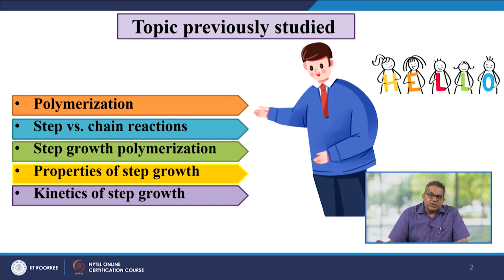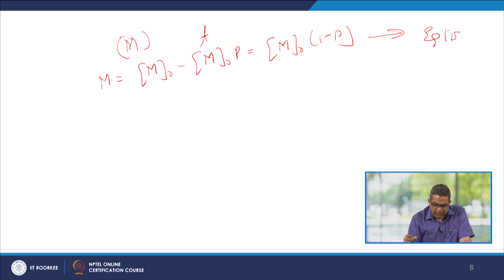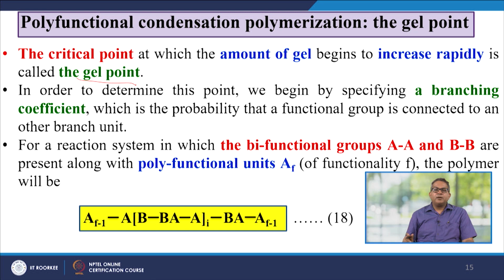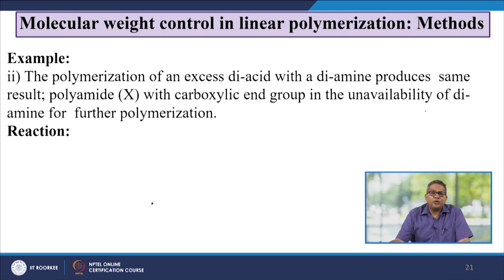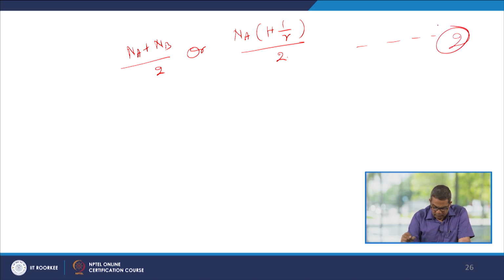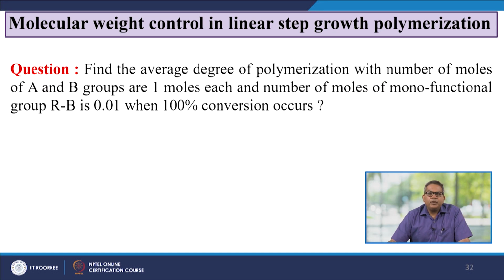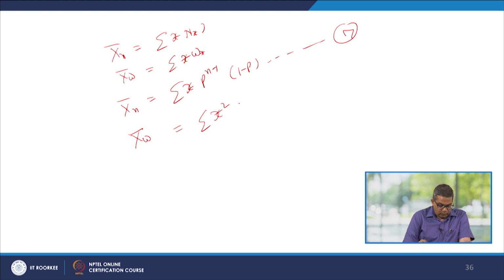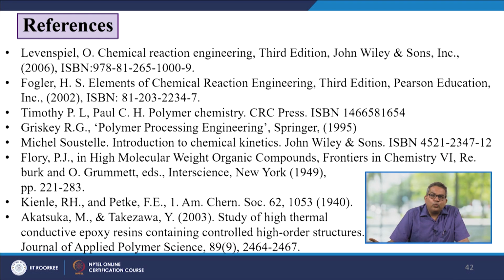Lecture 28 - Chemical reaction engineering in polymers: Addition (Chain-Growth) Polymerization-I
In this lecture, we going to cover topics related to Self-catalyzed step-growth polymerization, gel point, Molecular weight distribution, Molecular weight control (MWC), Quantitative aspect of MW, and Molecular weight distribution.